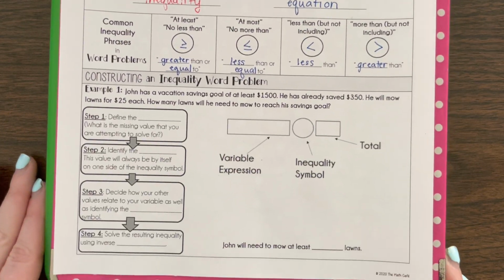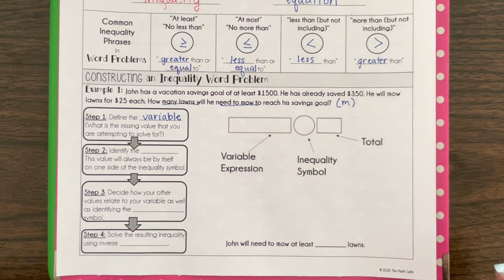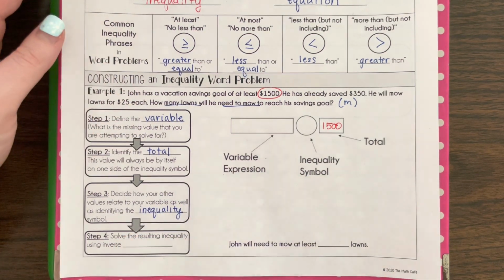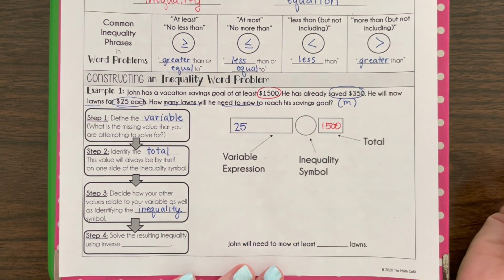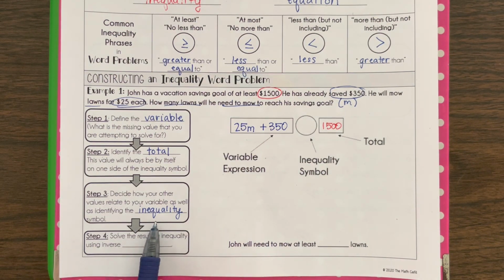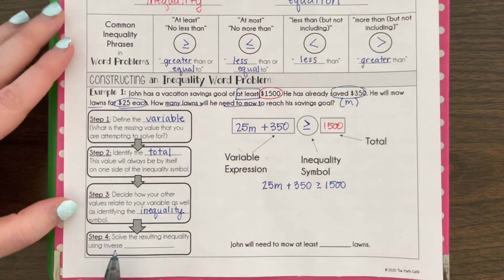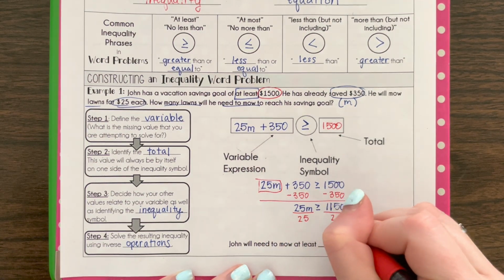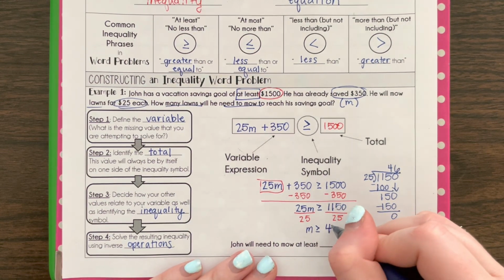Word Problems with 2 Step Inequalities